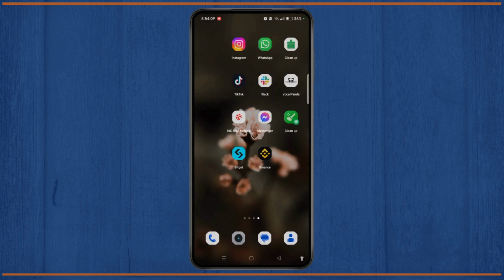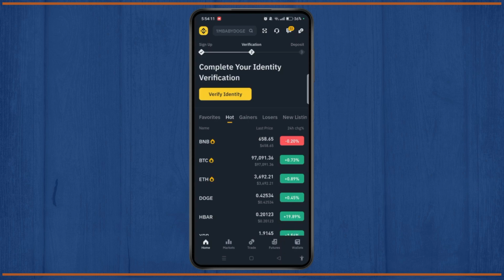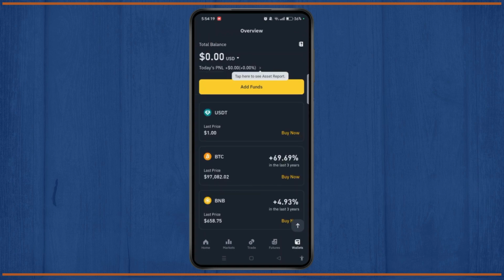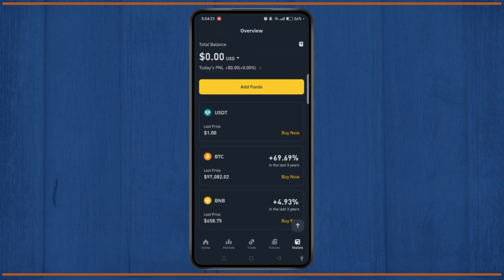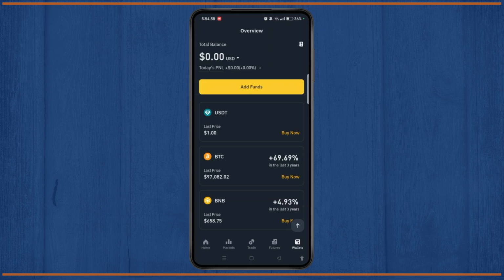How to Send USDT from Binance to Binance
Learn how to send USDT from Binance to Binance effortlessly with this step-by-step guide. Whether you're transferring USDT to another Binance account or moving crypto between your wallets, this tutorial will walk you through the process clearly and effectively.

In this video, you'll discover how to transfer USDT from Binance to Binance, including the steps to send USDT securely and avoid common mistakes during the transfer process.

Timestamps:
0:00 Introduction
0:25 Step 1: Preparing for the Transfer
0:50 Step 2: Sending USDT from Binance to Binance